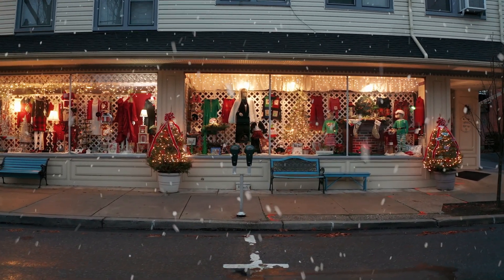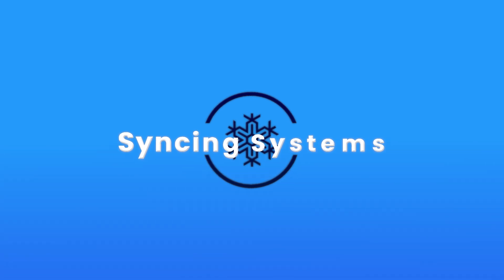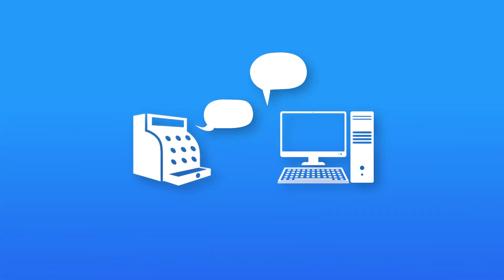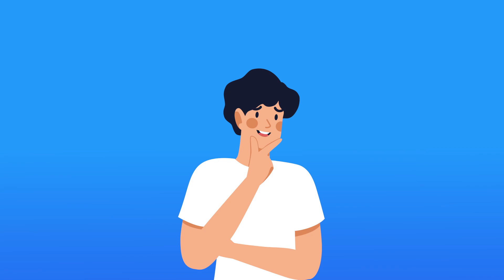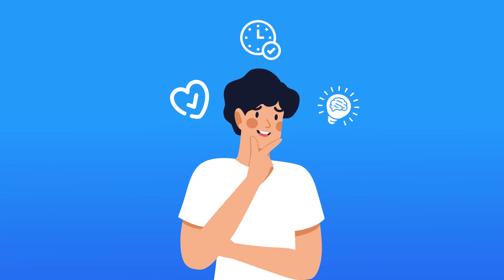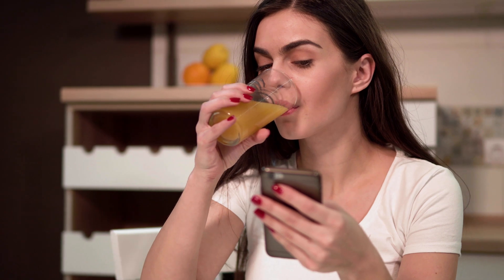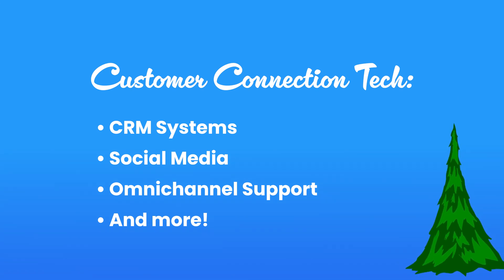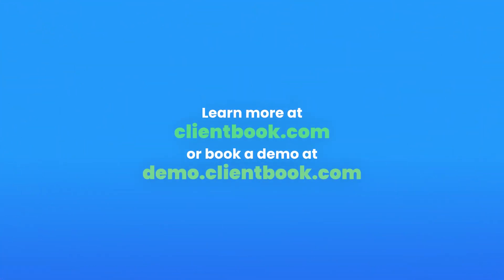Holiday Hustle Episode 3: Tech Tangles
Embrace the future of retail! Join us as we explore the latest technological innovations that will make your holiday operations a breeze. From AI to automation, get a tech edge this season. Dive deeper into tech solutions Clientbook has to offer at clientbook.com